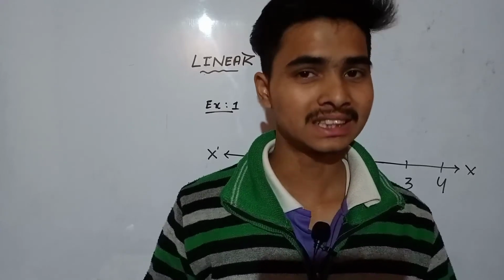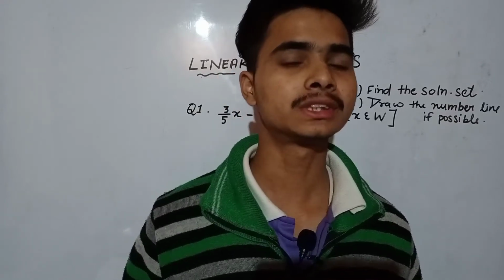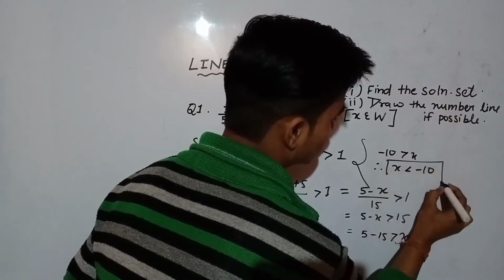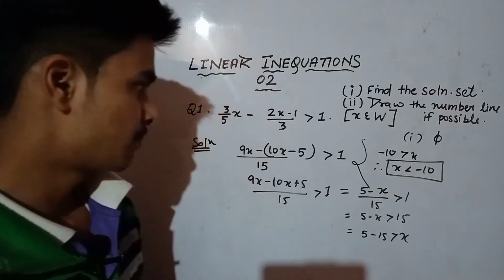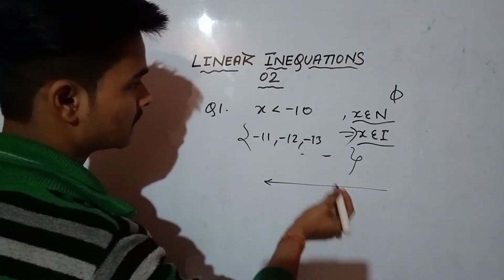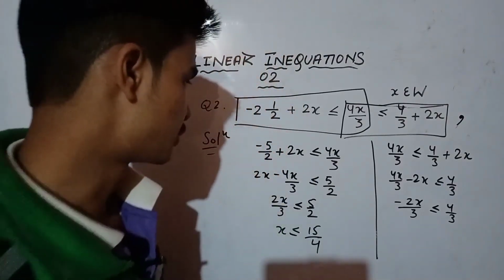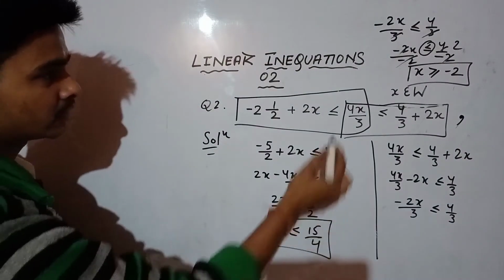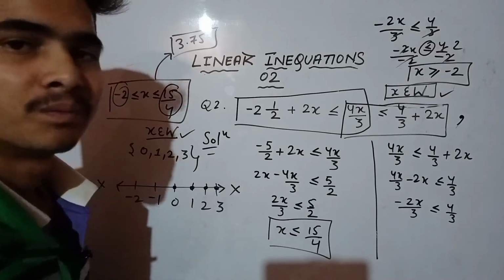How to Solve Linear Inequations | Linear Inequations ICSE Class 10 Maths 2022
Linear Inequations Solving Method for Icse Class 10 | How to Solve  two conditions problem of Linear Inequations ICSE Class 10 | How to Draw Number Line In Linear Inequations ICSE Class 10 | ICSE Class 10 Maths 2022 Linear Inequations |

👉Hey Everyone, this video Provides you the Explanation  of how to draw Number Line if the condition is x belong to Natural number, whole Number, or An Integer.
Also learn how to solve Inequations which contain two conditions in a Single Questions.
MATHS CLASS 10 :
 Physics 7 to 10 :
Computer Class 9 :[Java Programming]
Maths Class 11 :
  MOTIVATIONAL VIDEOS 🔥🔥🔥🔥
How to Solve Linear Inequations ICSE Class 10,
Solving Methods of Linear Inequations ICSE Class 10,
Icse Class 10 Linear Inequations Solving Techniques,
Icse Class 10 Maths Linear Inequations,